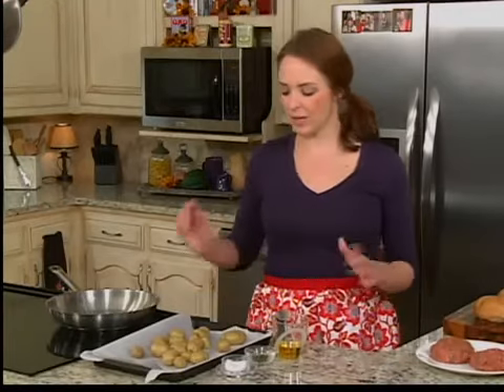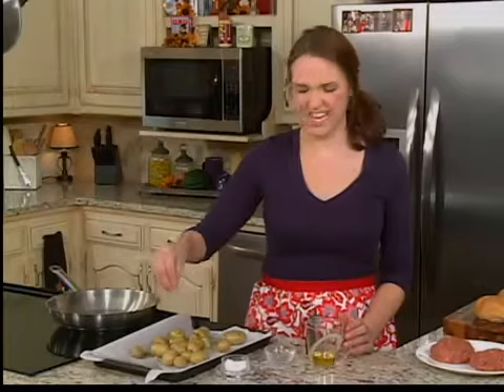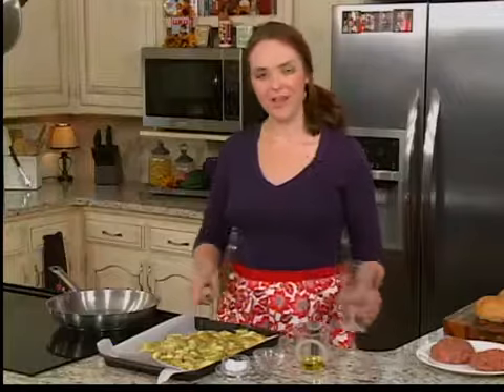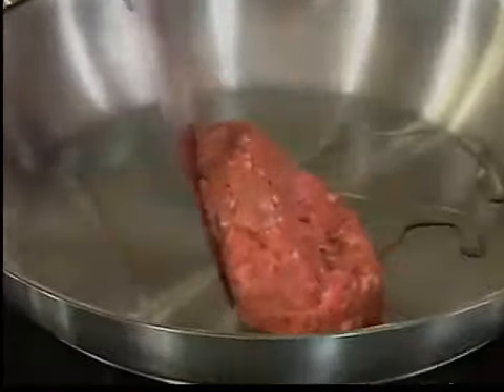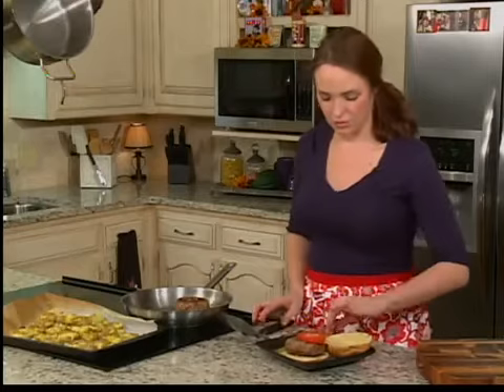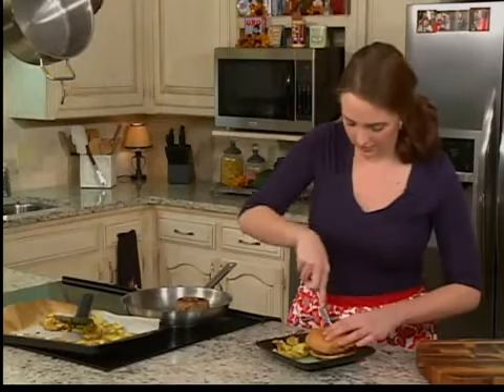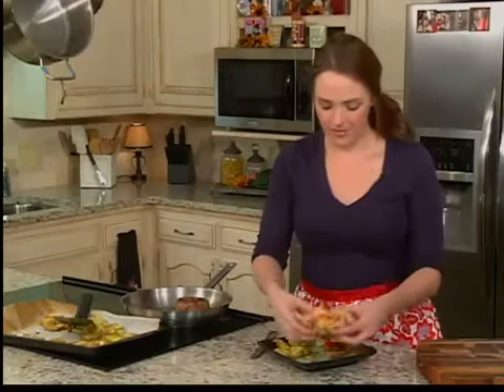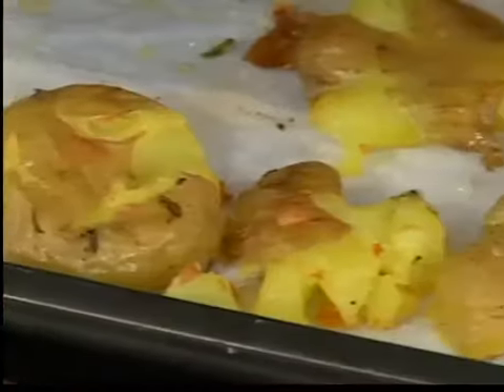Kat's Kitchen- Cheeseburgers and Smashed Potatoes, pt. 2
A playful twist on cheeseburgers and french fries.